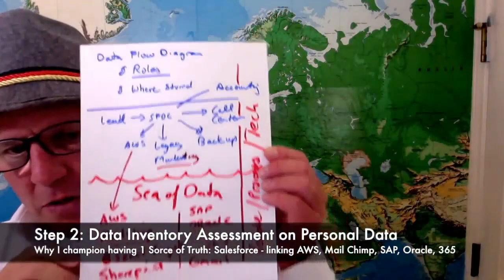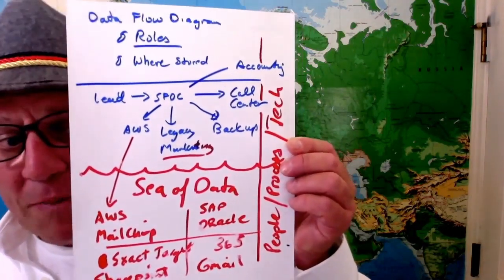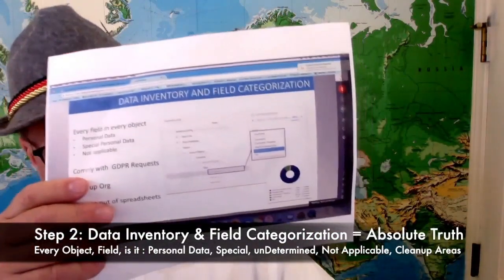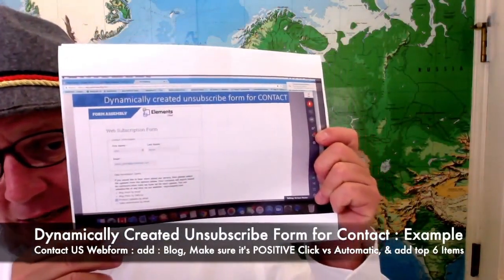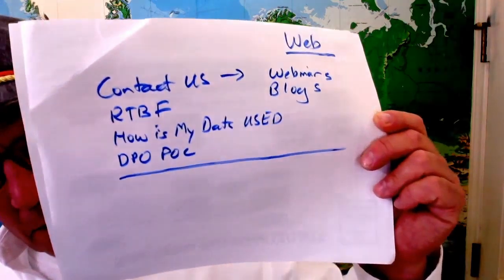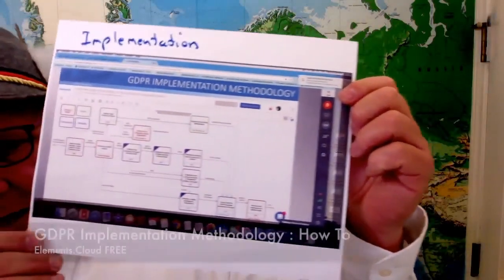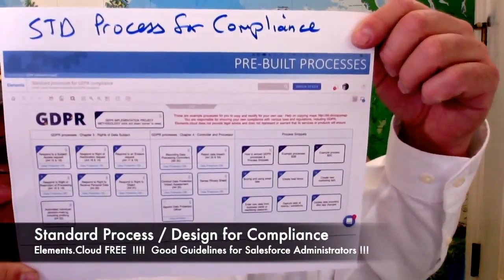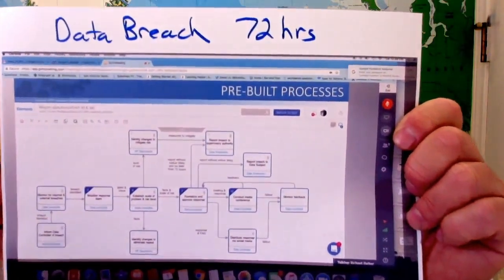GDPR in Salesforce & Pardot: Consent and Opt-Out Setup Explained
GDPR compliance in Salesforce and Pardot explained for CRM and marketing automation teams. Learn how data privacy, consent management, and compliant processes apply across Salesforce environments.

Juergen Hoehne, Salesforce Architect specializing in CRM, automation, and revenue systems, breaks down key GDPR considerations for Salesforce and Pardot implementations.

Expanded SEO Version

This video explains GDPR compliance in Salesforce and Pardot, focusing on how organizations can manage customer data, consent, and privacy requirements within CRM and marketing automation systems.

You’ll learn how GDPR principles apply to Salesforce data models, how Pardot (Account Engagement) handles marketing consent, and what businesses need to consider when processing personal data. The video also outlines practical approaches to aligning CRM workflows with data protection regulations, including consent tracking, data governance, and user rights.

Juergen Hoehne, Salesforce Architect | CRM, Automation, Revenue Systems, provides a technical and business-focused overview of implementing GDPR-compliant practices in Salesforce ecosystems, helping teams improve data integrity, compliance readiness, and operational transparency.

This video explains how GDPR compliance applies to Salesforce and Pardot, including data handling, consent management, and privacy requirements. It outlines how CRM and marketing automation systems must be configured to align with GDPR principles. Viewers will learn practical considerations for managing customer data, ensuring compliance, and implementing privacy-aware processes in Salesforce environments.